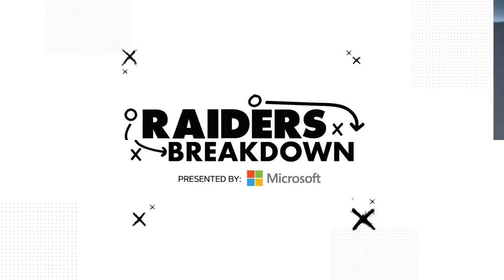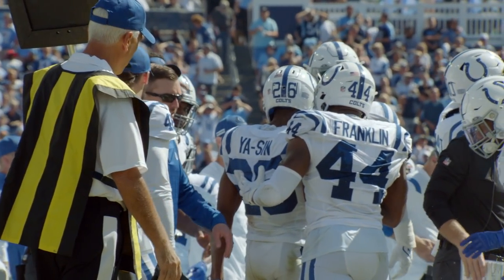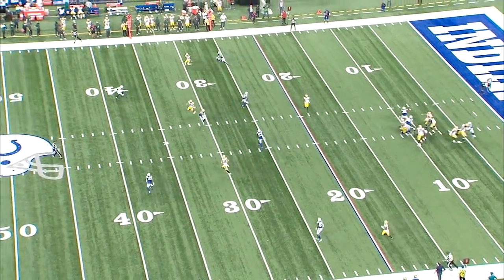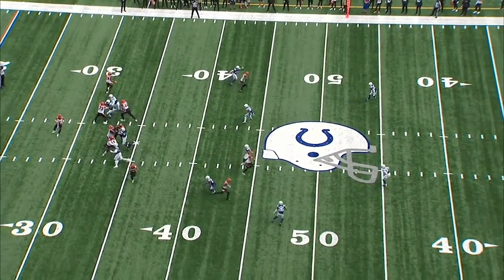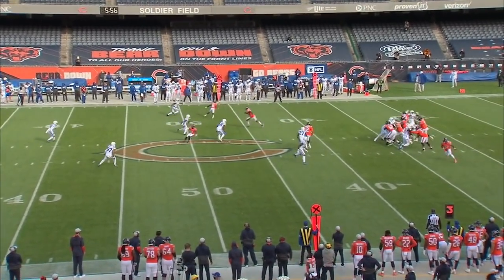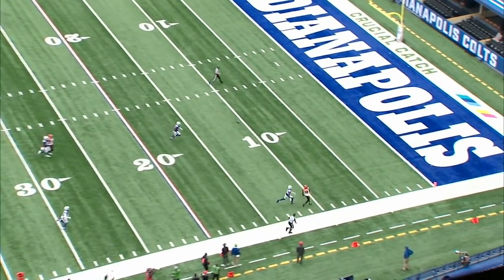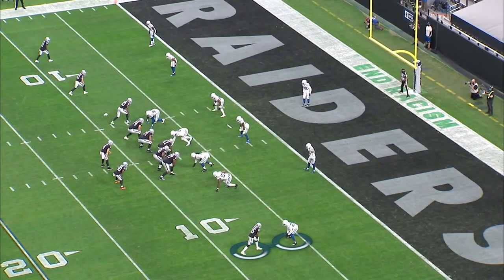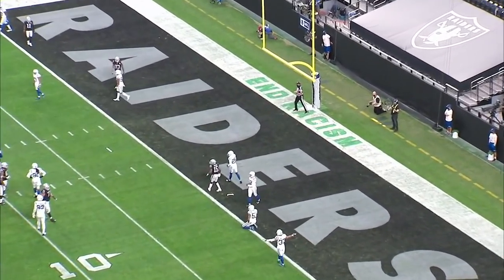Utilizing Hand Placement and Leverage, Rock Ya-Sin Is on His Way To Becoming a Lockdown Cover Corner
Raiders analyst Eric Allen takes a look at newly acquired cornerback Rock Ya-Sin on this edition of Raiders Breakdown.